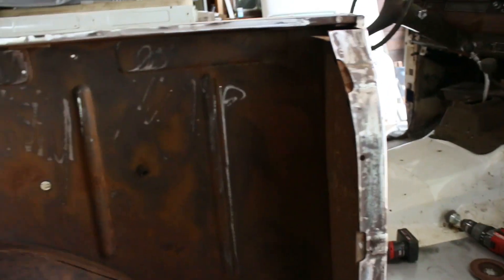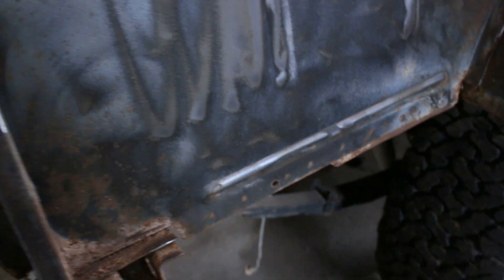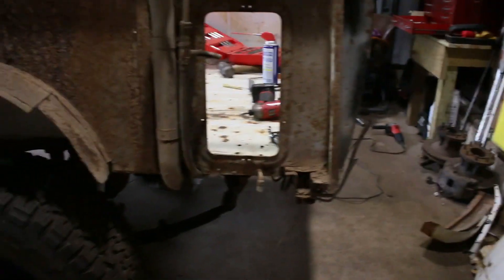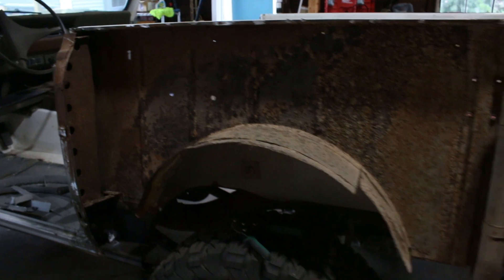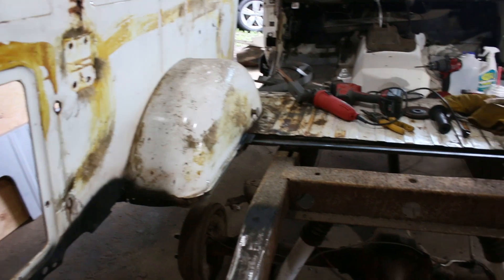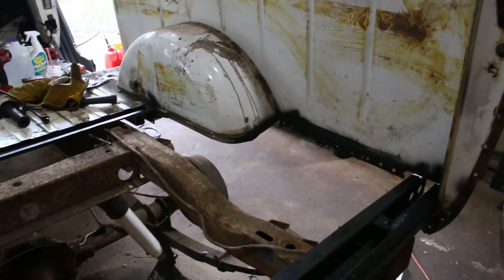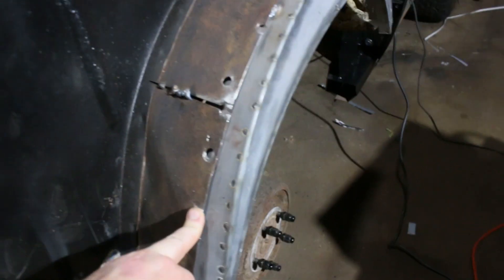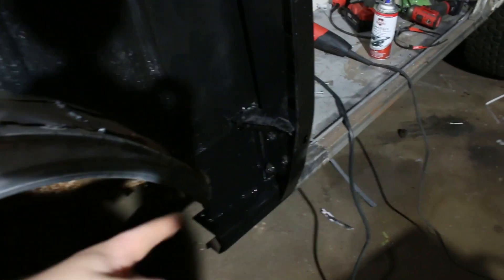INTERNATIONAL SCOUT II RESTORATION Ep. 10: Replacing the old cut up bed sides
Finally we have a new bedside installed. This video was far less than perfect, my tripod broke and dropped my camera and I wasn't able to get much floor pan footage because I decided to prioritize getting the floors done over fixing the camera. I wanted to get this bed side on so bad for so long but had to be patient and take care of everything under it so it would not be work wasted. The floor pans kicked my butt, but we got it.